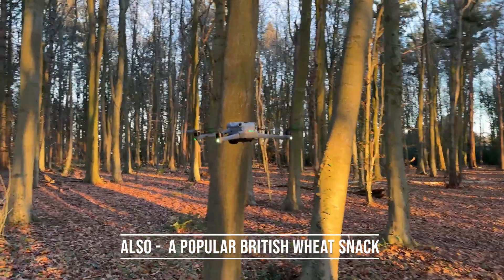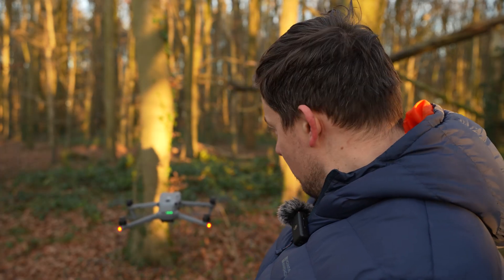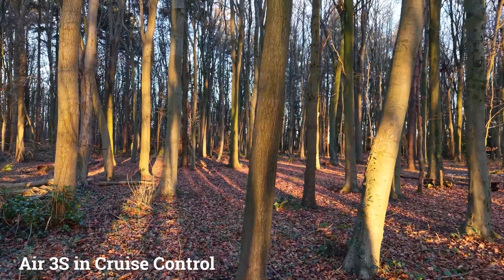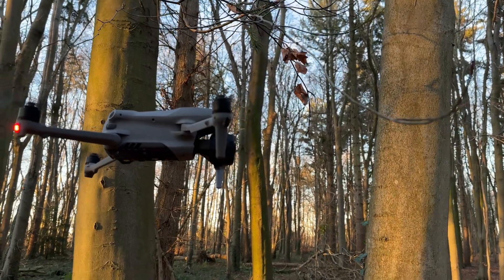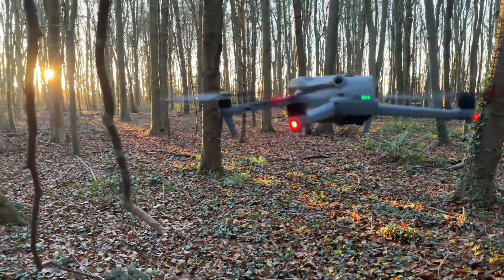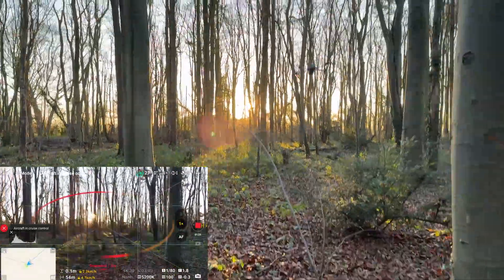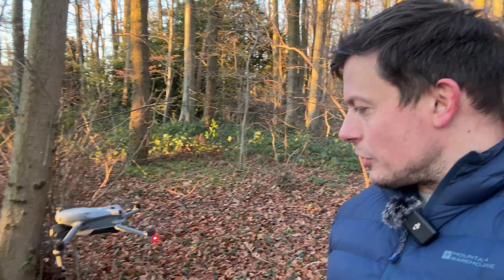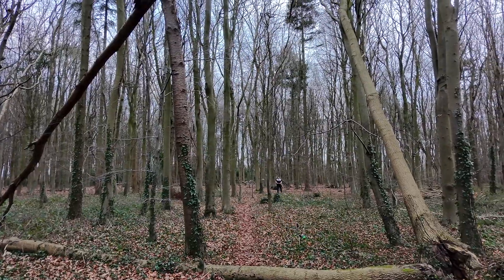Dodging Twigs - Air3S extreme Lidar test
The Air3S has an amazing obstacle detection system, sporting omnidirectional visual sensors and front facing lidar.  The question remains, how good is this in a challenging environment?.  In this Video I set out to see how well the Air3S copes. flying through some twig infested English Woods, fully relying on its obstacle avoidance system and no operator input - Cruise control all the way.

Let the battle of Drone vs Nerves begin!

Drones:
Freewell Filters Neo ND CPL
Freewell Filters Air 3S
Dji Air 3S
Dji Neo
Dji Avata 2
Dji Mavic 3 pro
Dji mini 3 pro
Dji goggles 3

Vlogging gear:
Sony A7IV
Sony 16-35mm GM2
Sony 85mm
Dji mic
Shotgun mic